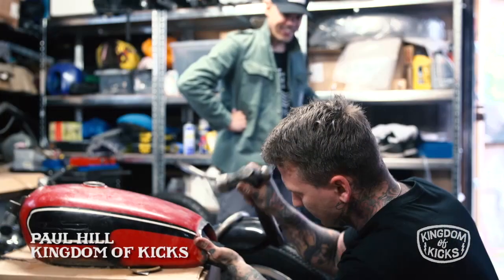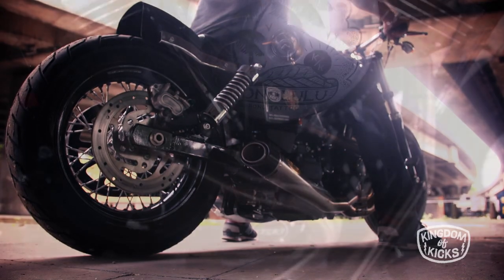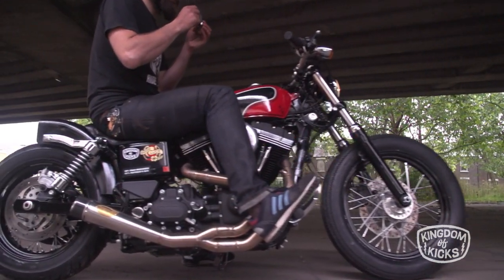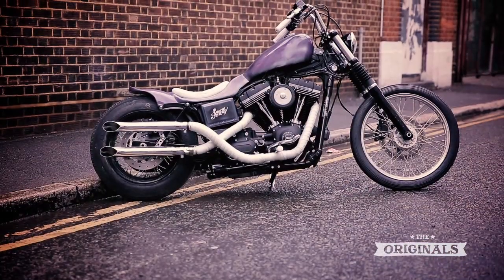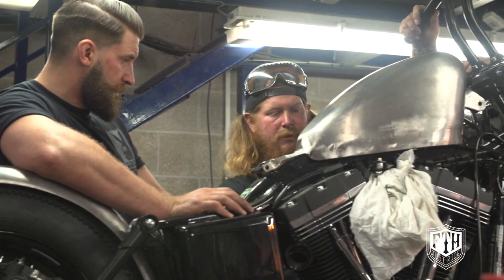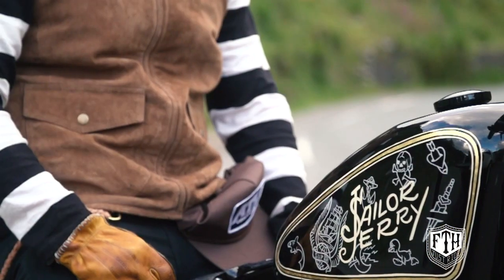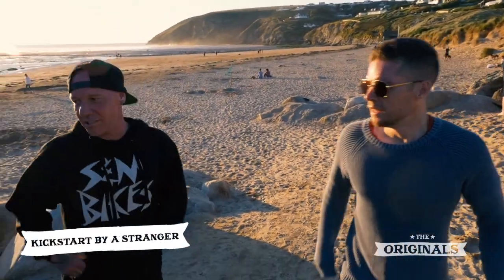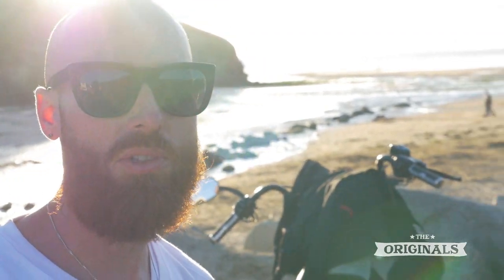Sailor Jerry The Ride 2016 Short Film (full movie)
Three teams of builders chop and ride their way through England and Wales in this short film from Sailor Jerry.  Enjoy!